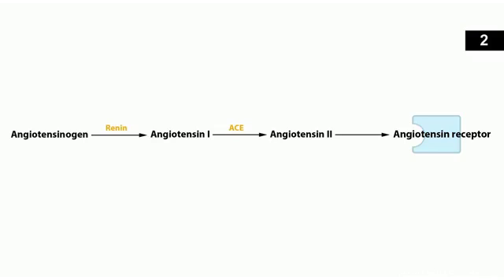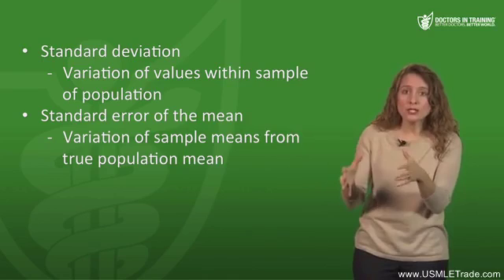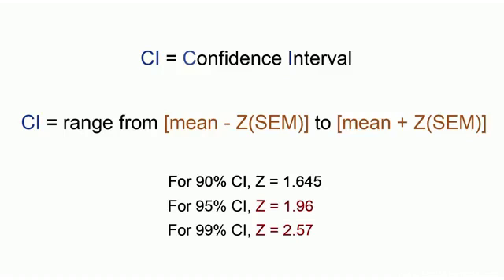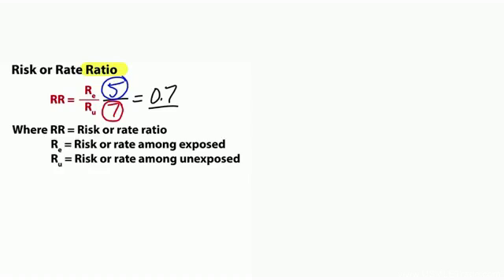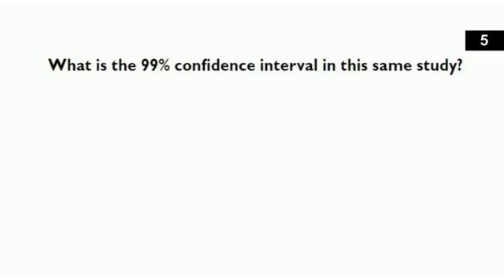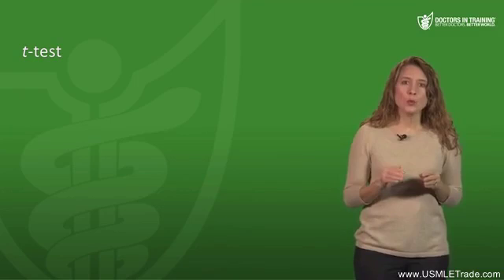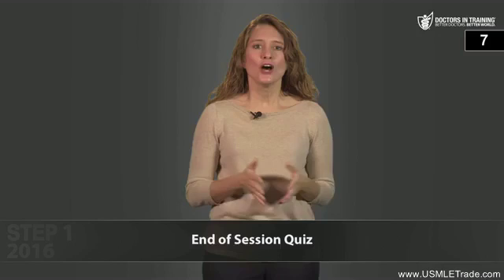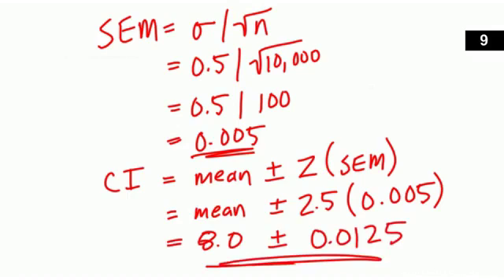11j Medicine In Society 6